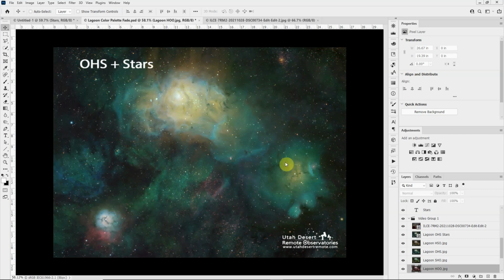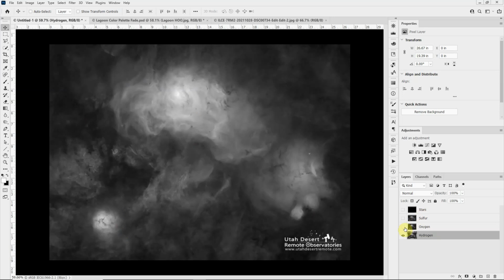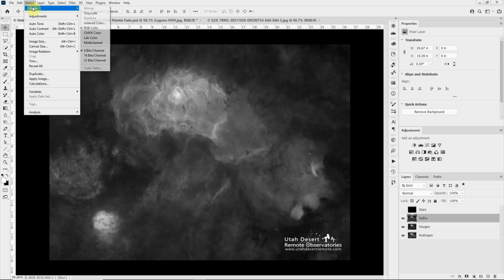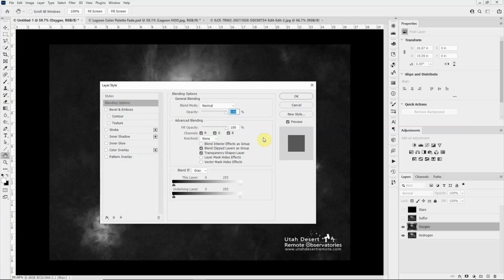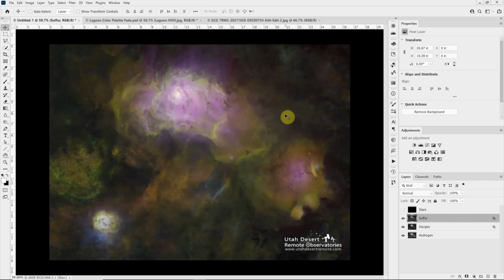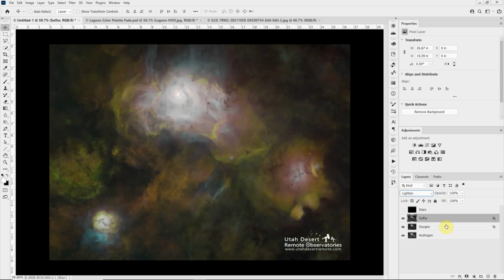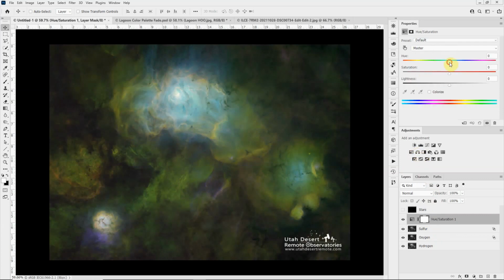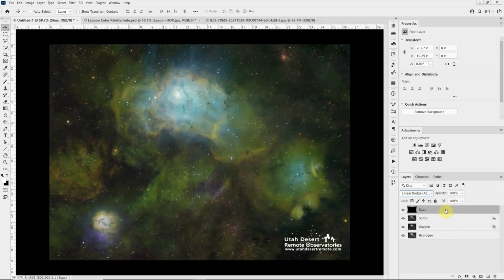Color Mapping the Lagoon Nebula in Photoshop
Use layer blending options in Photoshop to easily combine layers and assign a color to each.